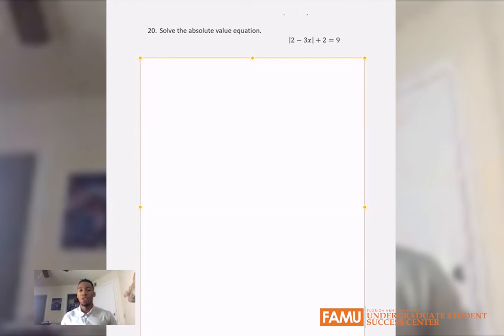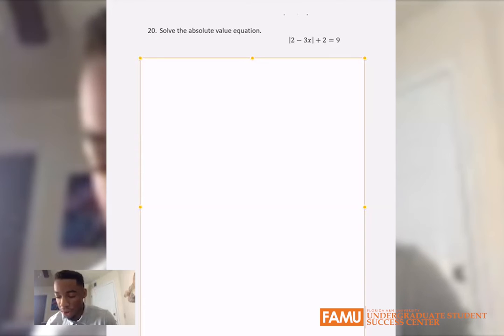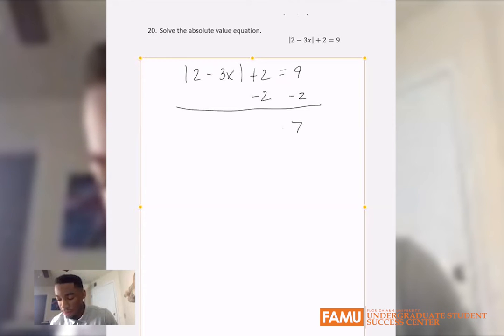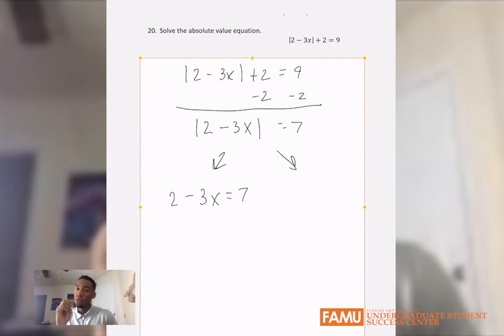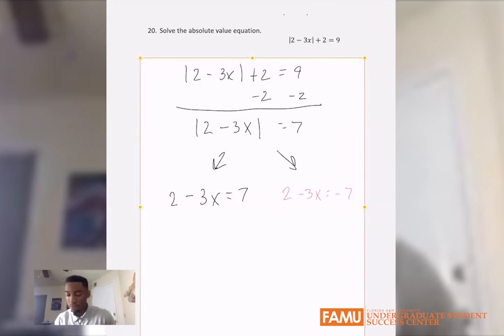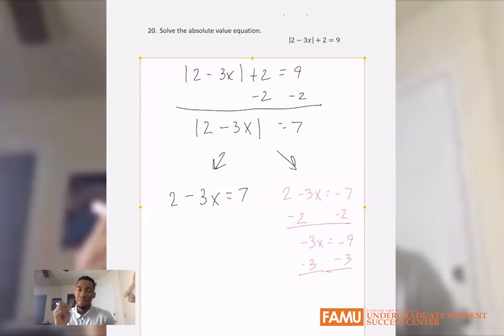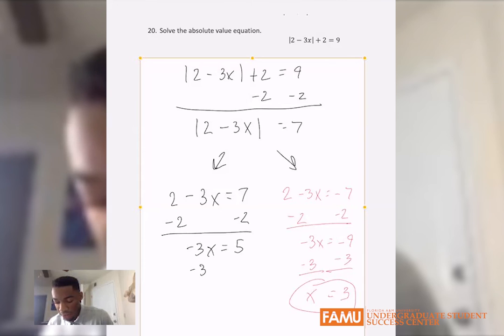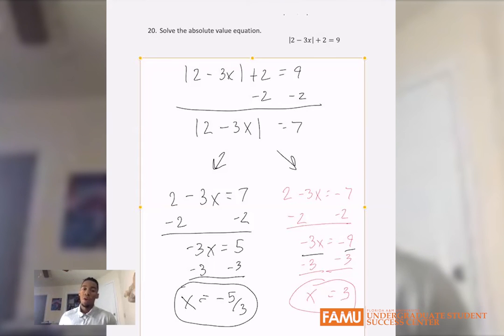MAC 1105 - Ch.2 ; Q20 - Solving the Absolute Value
Hello Rattlers!

This video corresponds with the following:

Worksheet: MAC 1105 Review Questions - Chapter 2: Solving the Absolute Value
Question 20